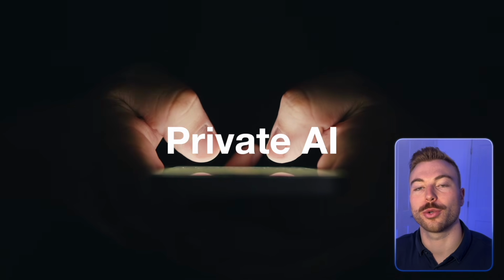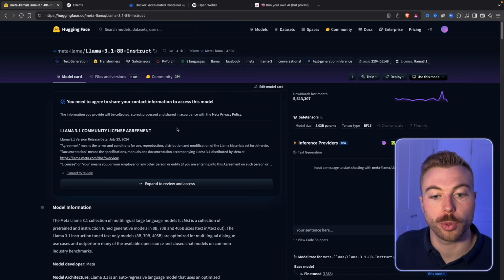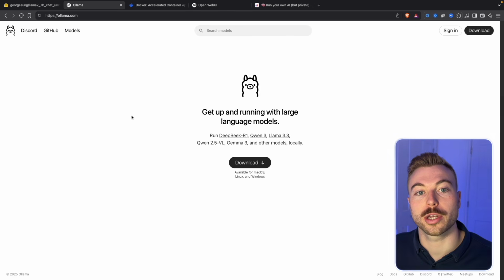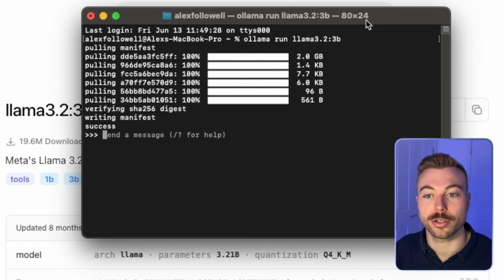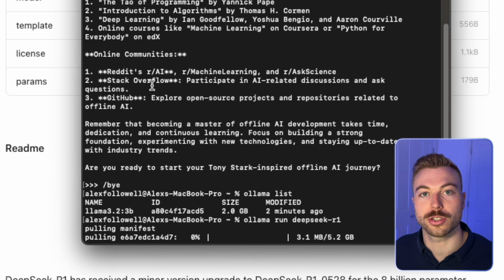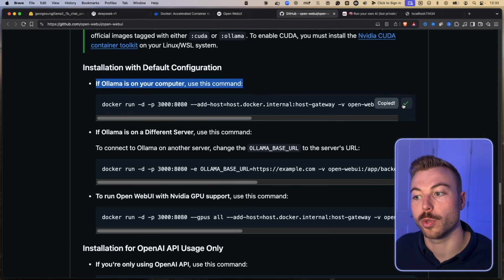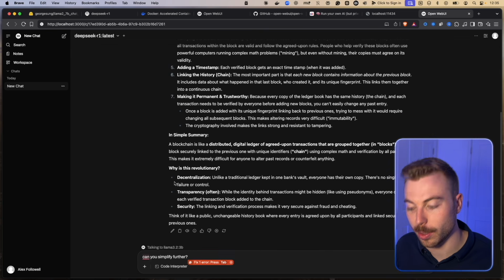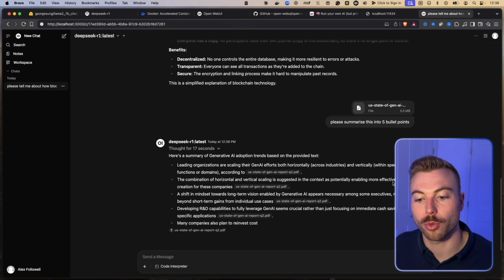Run your own AI (but private)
🚀 Join the Skool AI Community – blueprints, tutorials, tools & expert help to level up fast!

Chapters
00:00 - What is Private AI?
00:40 - Why Run AI Locally?
01:35 - Exploring Hugging Face Models
03:00 - Intro to Llama & Meta's Open Models
04:30 - Installing Local AI Models
06:00 - Running AI with Terminal (Llama & DeepSeek)
08:45 - Setting Up Docker & Open Web UI
11:10 - Using ChatGPT-Style Interface Locally
13:30 - Advanced Features & Admin Settings
15:30 - Final Thoughts

💡 Run AI Locally – No Internet Needed! 🧠⚡

In this video, I’ll show you how to set up your own private AI chatbot — like ChatGPT — entirely on your computer using Ollama, OpenWebUI, and LLaMA 3. No cloud. No internet. Just you and your own uncensored AI models, running locally in minutes.

You’ll learn:
✅ How to install and run AI models like LLaMA 3 on Windows, macOS & Linux
✅ How to use Ollama and OpenWebUI for private, offline AI
✅ Why Private AI is the future of secure, compliant AI usage
✅ How to chat with your internal docs, or even your own life — all powered by local LLMs

🔒 No data sharing. No APIs. Full control over your AI.

👉 No complex coding required — we keep it simple, visual, and actionable.